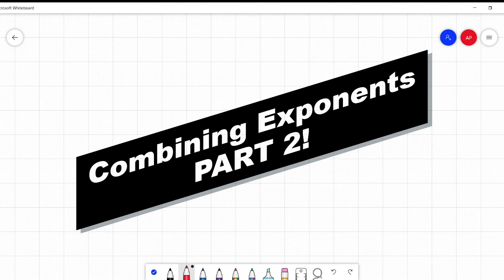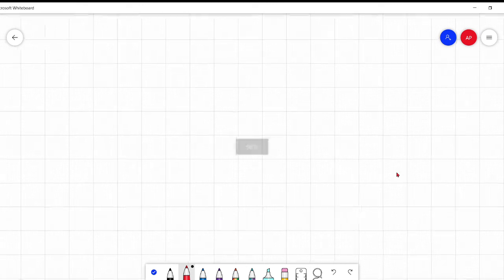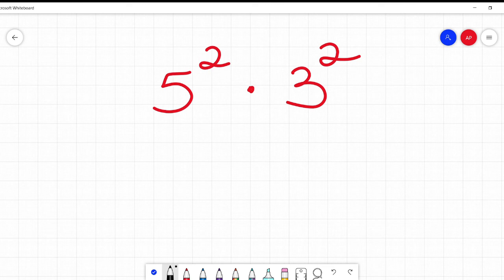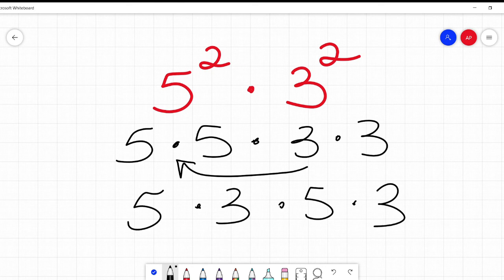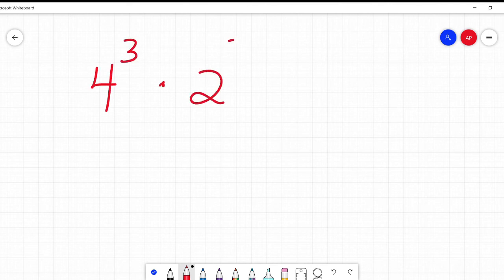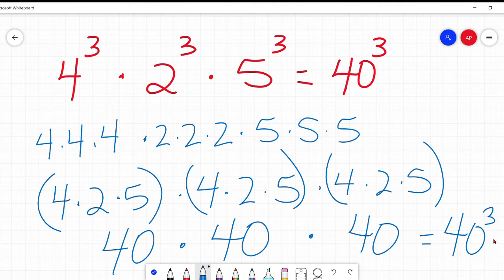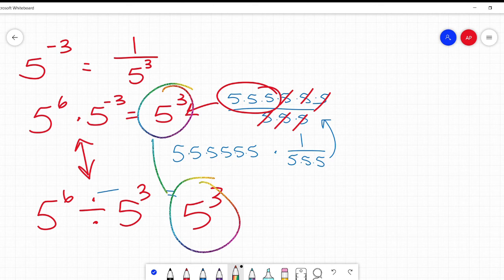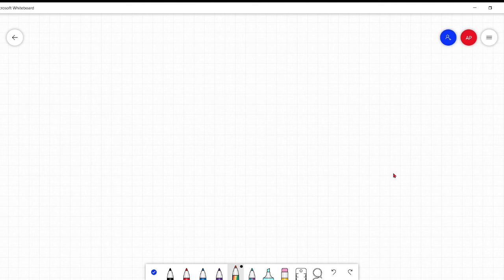Multiplying Exponents with Different Bases, Negatives, and Division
How do you multiply two numbers that have the same exponents but different bases?  How do you divide numbers with exponents?  What do negative exponents mean?  'll take you through the rules for these combinations and also WHY those rules exist :-).

For more videos on exponents, algebra, geometry, life, cats, and cupcakes, please click on my channel or on the links in the video. ...Okay, maybe I'm promising too much, but the math part is true. And possibly the cats.

PART 2 Combining Exponents – Same Exponents, Negatives, and Division (Algebra) (Math Help)(Tutoring)